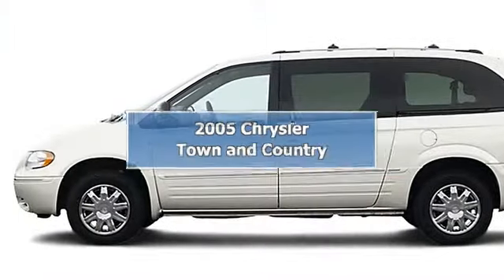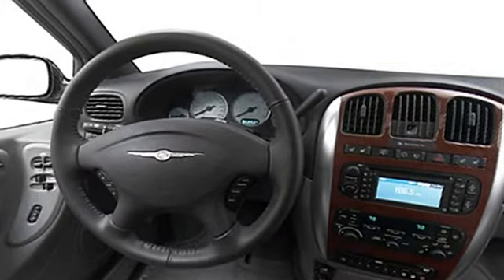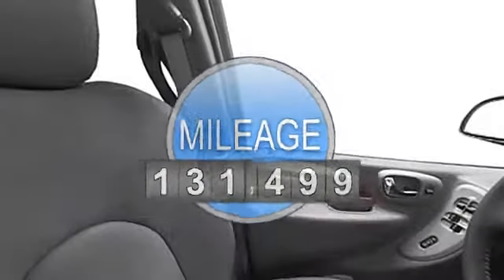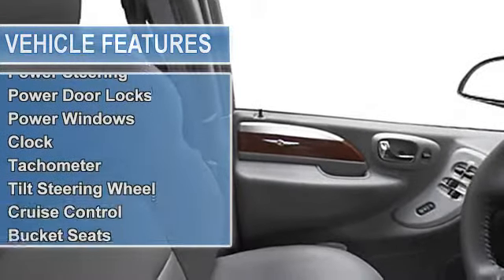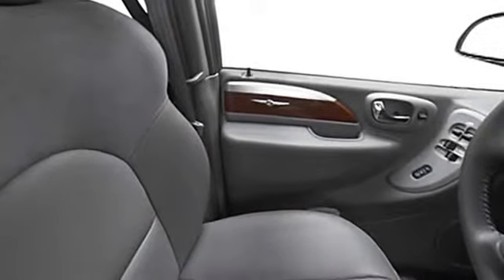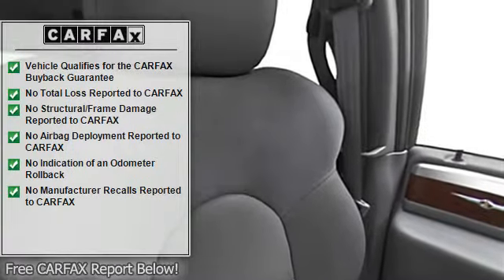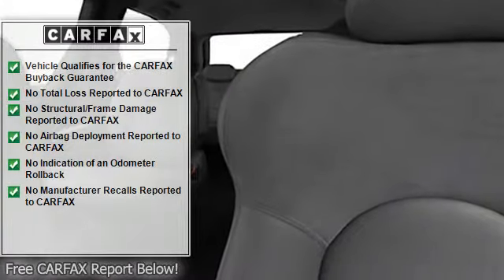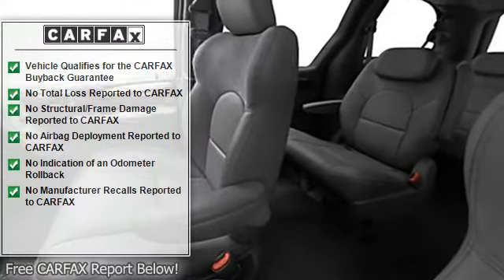2005 Chrysler Town and Country - James Corlew Chevrolet - Clarksville, TN 37040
For Sale: 2005 Chrysler Town and Country
VIN: 2C4GP44R95R558839
Engine: 6 Cyl.
Drivetrain: FWD
Transmission: Not Specified
Mileage: 131,499

Features:
2005 Chrysler Town and Country Extended Mini Van.